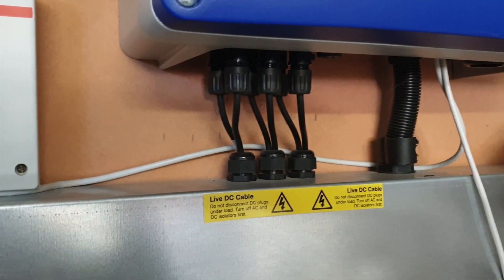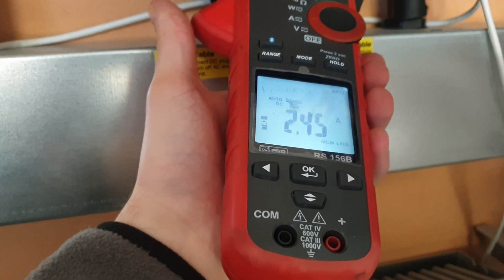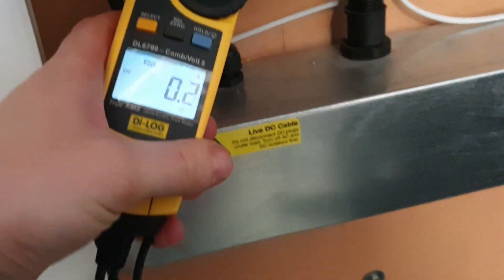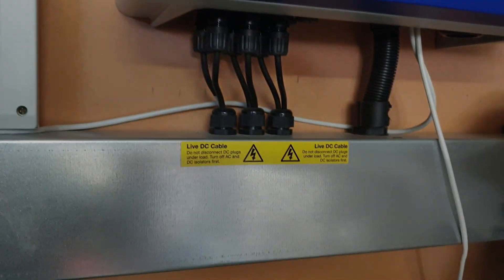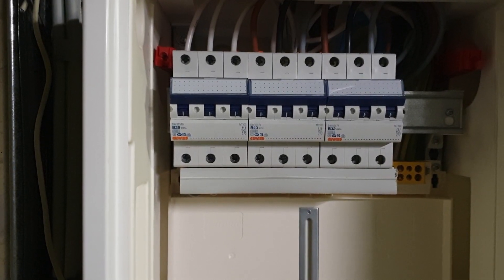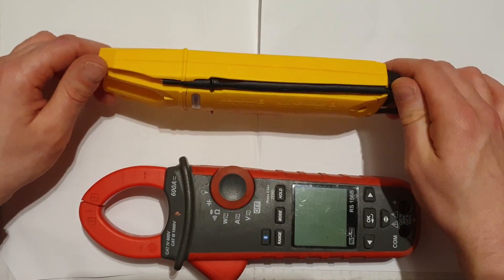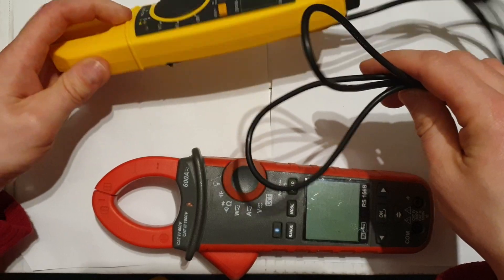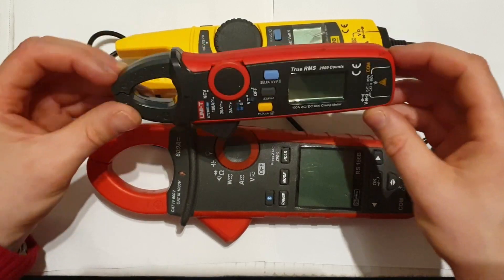Di-LOG DL6799 AC/DC Fork meter review & comparison. Uni-T 256B & Tenma 72-3545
Also starring my 156B clamp meter!

I've been eyeing up a meter that's smaller, lighter, quicker and easier to use than the one I have been using day to day. I suppose I'd been suffering from a bit of "grass is greener". When I found one brand new in packet going cheap, it seemed rude not to. You can never have too many meters, right?

The Di-LOG will be headed to a basic tool kit I'm making to keep at church where it will have a happy retirement of occasional use. Perfect for a meter of its ilk.

Clearly this is aimed as a competitor to the Fluke T5/T6 series. The T5 isn't true RMS and neither do DC current measurement so they're entirely useless for me.